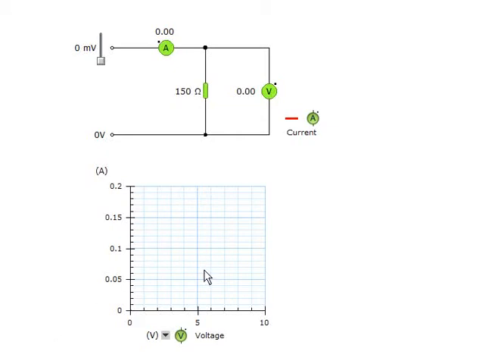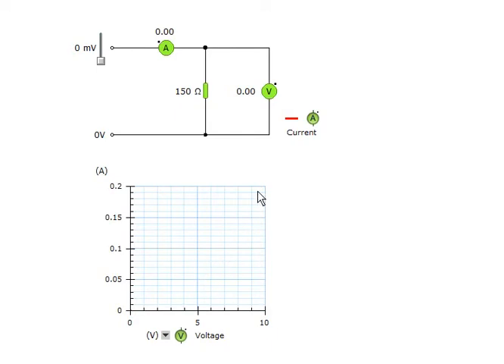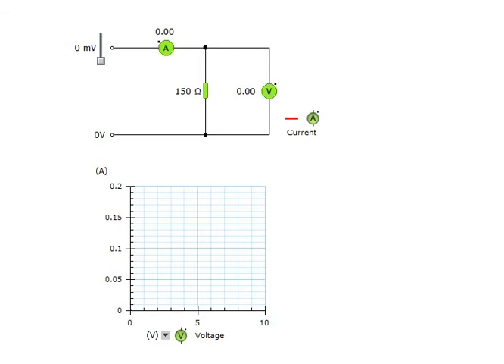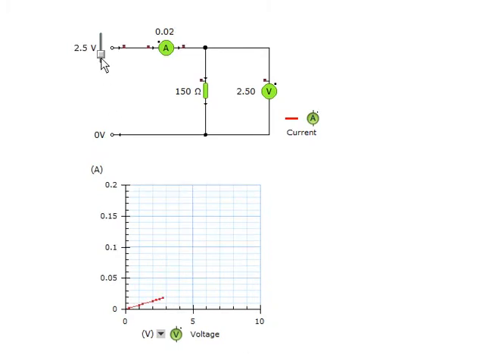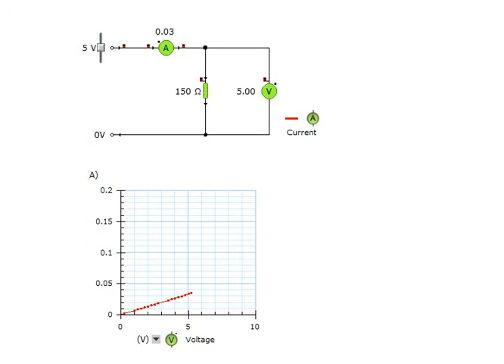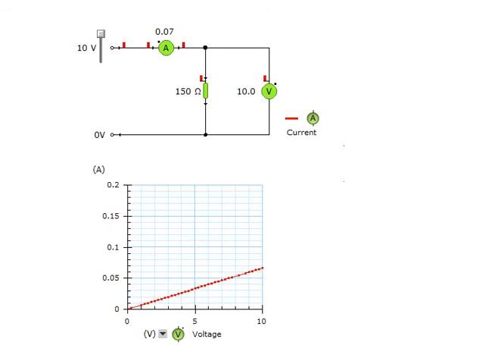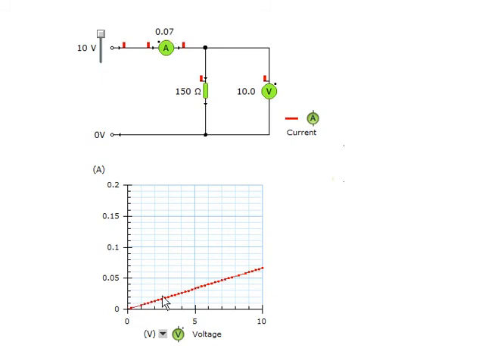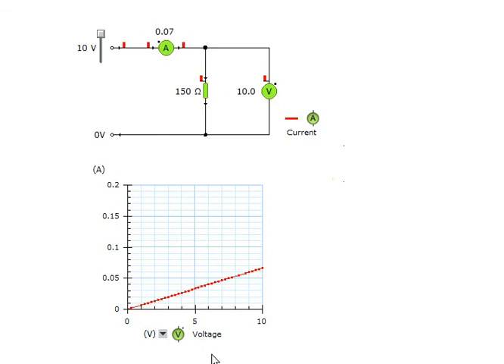ohmslaw.wmv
Ohm's Law